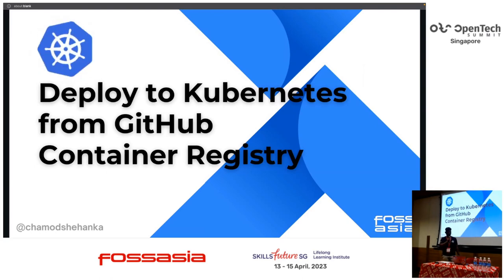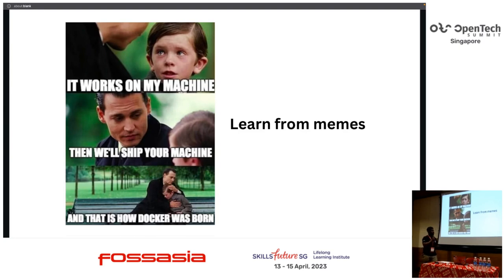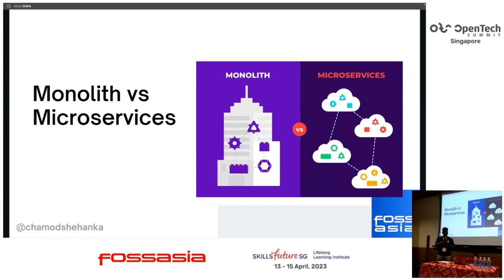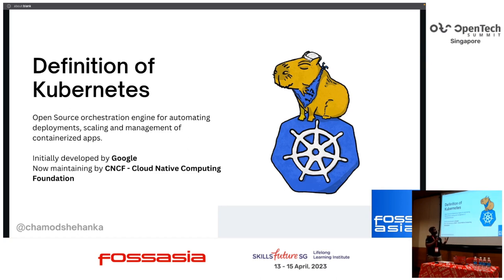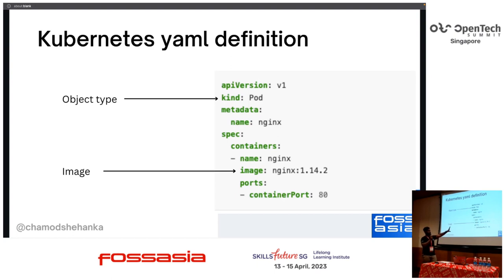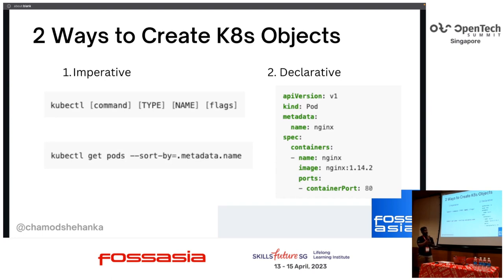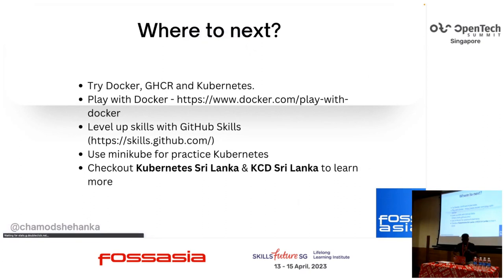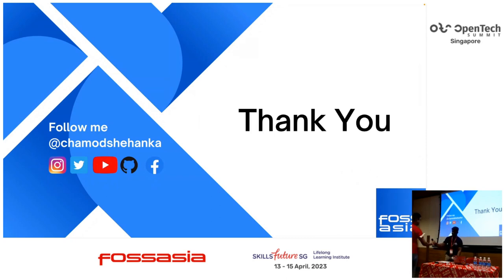Deploy to Kubernetes from GitHub Container Registry - Chamod Shehanka Perera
This session walks throught the basic of kubernetes and GitHub Container Registry and How to deploy an app from GHCR to kubernetes. The GitHub Container Registry allows you to host and manage your Docker container images in your personal or organisation account on GitHub. While GitHub Containers already gives teams greater traceability of their software supply chain. I'm going to demonstrate a demo with how to deploy from GitHub Container Registry to Kubernetes

Chamod Shehanka Perera
Software Engineer | Community Lead, ISG
Chamod Shehanka Perera is a Software Engineer at ISG and he is an open source enthusiast who has a degree in software engineering at Sri Lanka Institute of Information Technology. interested in conducting tech talks in domains such as open-source contribution. He has led FOSS Community of SLIIT as the President for the 2021/22. Currently, he's leading Golang Sri Lanka, GDG Sri Lanka & GitHub Community Sri Lanka as a community lead